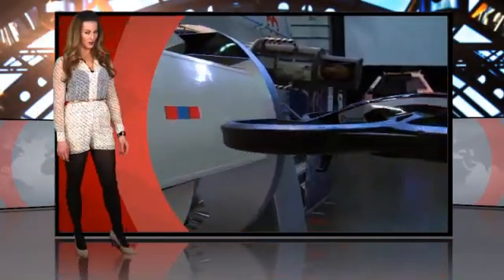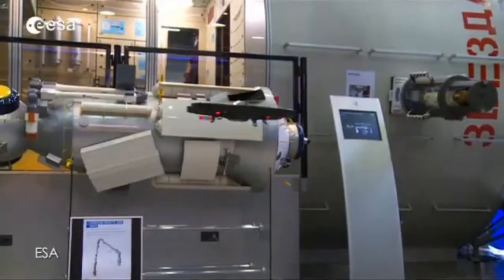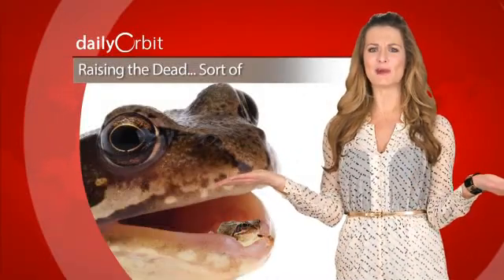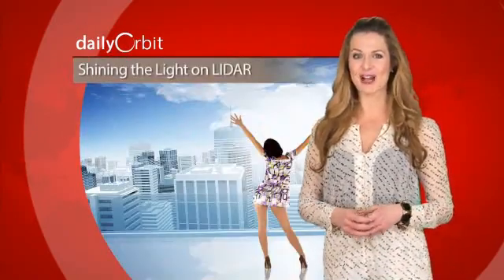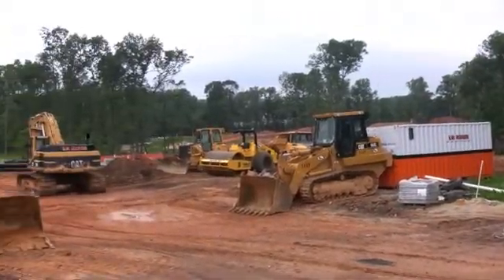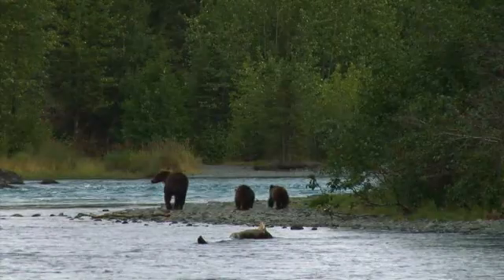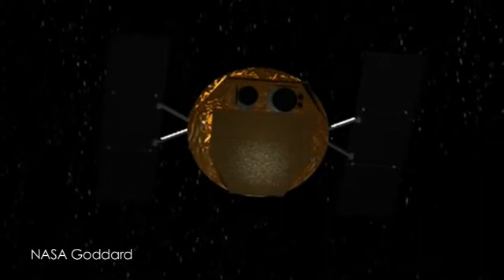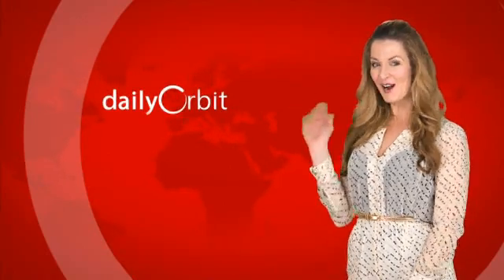iPhone App For Your Quadcopter Drone Released By ESA - The Daily Orbit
ESA is calling for help in training drones.

Lazarus is rising from the dead—again.

We've got the low-down on LIDAR—what's that you say?

And a little galactic crime solving on today's Daily Orbit!

Hello and welcome to the Daily Orbit. I'm Emerald Robinson.

Give me just a minute...I'm landing my drone on the ISS. Target achieved! How cool is this? A new free app called AstroDrone from the European Space Agency turns your iPhone-controlled "home drone" into a spacecraft and better yet—you're part of the scientific process. The ESA says that this crowd-sourcing project will gather data to teach robots to navigate their environments much more autonomously. And owners of the Parrot AR.Drone quadcopter, recently featured on an episode of "King of the Nerds," get to have some fun with their personal robots while helping to obtain real-life data to train ESA's algorithms in large amounts that would practically be impossible any other way according to the agency as they attempt to land their drone on a graphical representation of the International Space Station. ESA says that the Parrot is a good drone for their project as it is a robot that people really do have at home and play games with.

"Lazarus come forth." Well, that's not what I was expecting. But that is what a group of scientists are expecting from The Lazarus Project. A team of scientists are using sophisticated cloning techniques to revive and reactivate the genome of an extinct Australian frog by implanting a "dead" cell nucleus into a fresh egg from another frog species. This particular bizarre frog would swallow its eggs, brood its young in its stomach and give birth through its mouth. Yuck! But it became extinct in 1983. The project is using cell nuclei recovered from tissues harvested in the 70s and kept in a freezer since then. Although they haven't released the results of the study yet, researchers say they've reactivated dead cells into living ones and revived the extinct frogs genome in the process and they are "watching Lazarus arise from the dead, step by exciting step."

And here's an exciting step into a relatively new technology. Mobile LIDAR, only a few years old, promises to change the way we see, study and record the world around us, even though almost no one knows anything about it right now. But a new report is hoping to garner some good publicity for the technology that sends out pulses of light, up to one million times a second, that bounce back from whatever they hit forming a highly detailed and precise map of the landscape, providing a remarkable 3D view of the nearby terrain. Mobile LIDAR can gather more data in an hour than a team of surveyors could in a month and could be used for transportation, hydrology, construction and most exciting to me—virtual tourism. And if some of you students out there are looking for a potential career, the emerging field of "geomatics" has more jobs available than people to fill them and can start at $100k per year or more! Maybe I should think about a career in geomatics!

What do you get when you mix white with brown? Well, in brown bears and polar bear case, you still get brown but with some polar bear DNA. And the presence of such DNA in Alaskan brown bears had previously puzzled scientists. But new research looking at the mitochondrial DNA, inherited directly from the mother, tells the story. The new research suggests at the end of the last Ice Age when glaciers receded, a group of polar bears were stranded on Alaska's ABC islands. Eventually male brown bears swam across from the mainland, mated with female polar bears, and voila! The entire ABC Island's population is turned into brown bears. And that's the story of the brown polar bear. Well, of course the research was a little more scientific sounding than all that.

"It was a cold dark night, there was a star that met it's end and I had to find out how before the case grew colder than the polar ice caps." Just like a crime scene, astronomers say that with a supernova the most recent remnants provide the greatest chance to discern the characteristics of the original star and its demise. NASA recently announced that it found one of the 20 youngest supernova remnants in the galaxy. G306.3.09 is likely less than 2,500 years old. Only one or two supernova explosions occur in the Milky Way each century and this supernova is sending a shockwave at about 1.5 million mph and shows the presence of iron, neon, silicon, and sulfur reminding ...